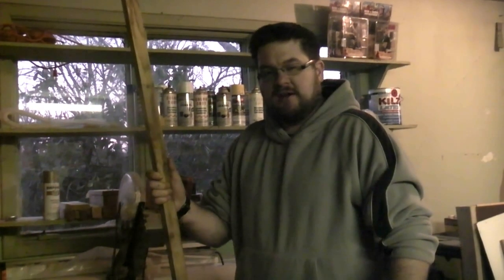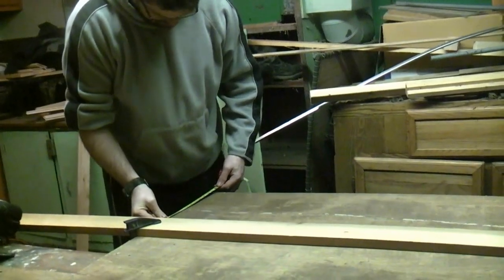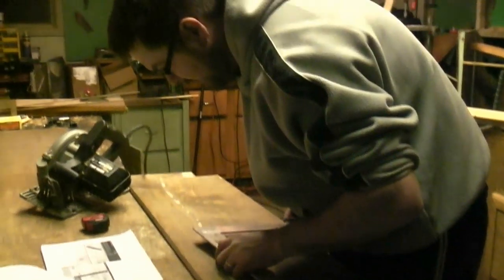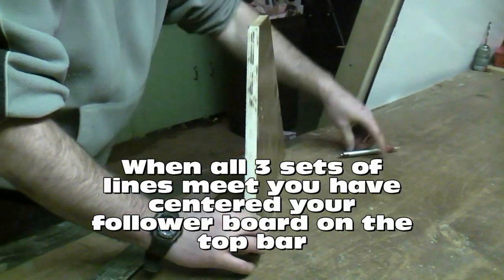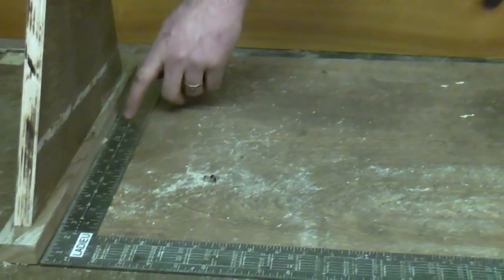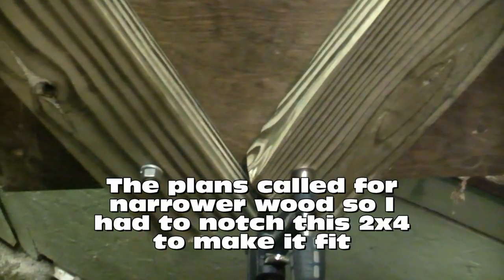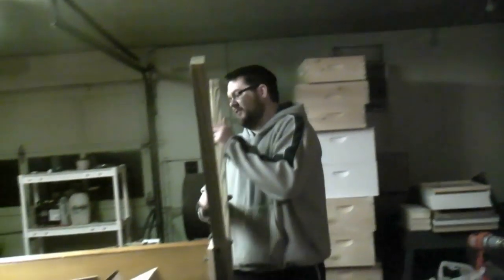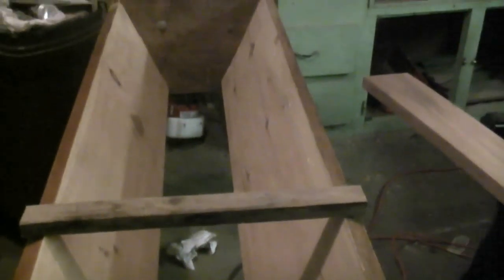How to build a top bar bee hive .. DIY plans from biobees.com -PART 1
This is first part of a 2 part series in making a top bar hive from free plans you can download from biobees.com. For more complete information check

tbh ktbh kenya top bar hive how to make a top bar hive do it yourself plans top bar hive plans